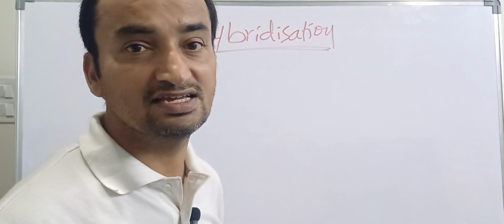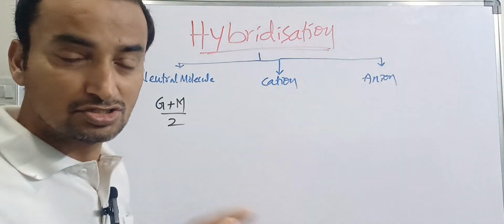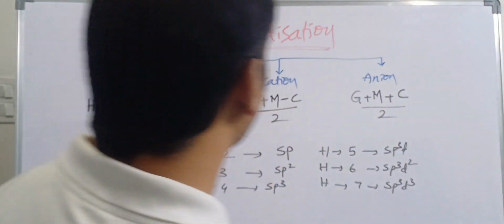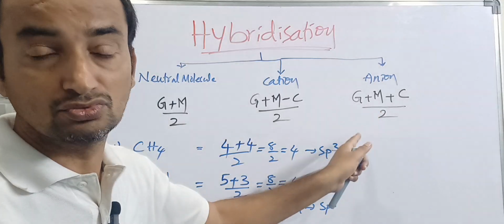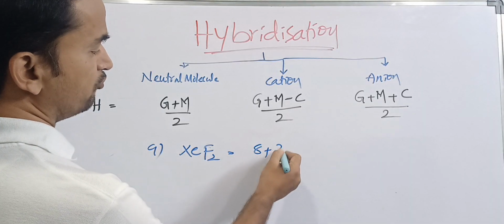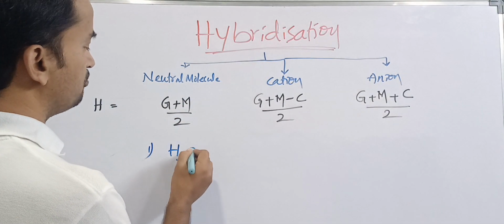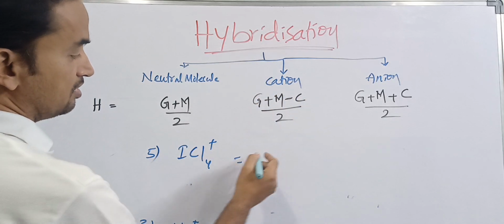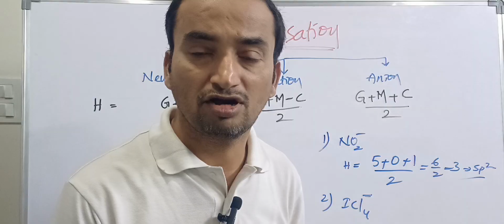IIT JEE, NEET 2026 CHEMISTRY HYBRIDISATION chemical bonding CHEM - JEE Dr.Manojvala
IIT JEE ,NEET CHEMISTRY 2026 CLASS 11 chemistry HYBRIDISATION